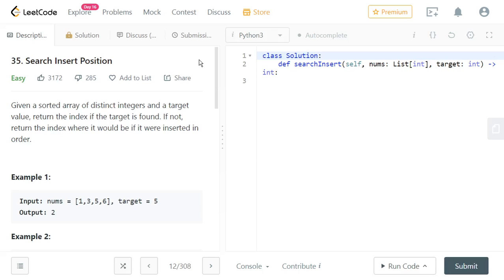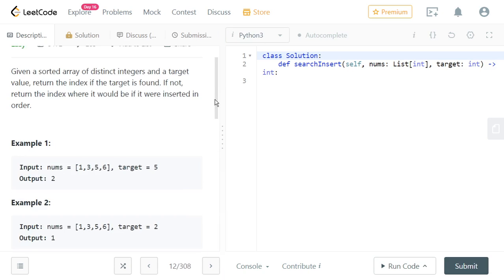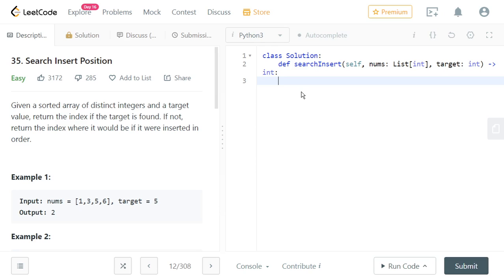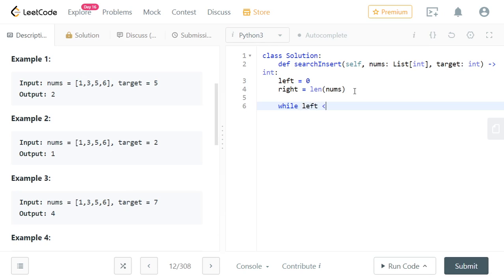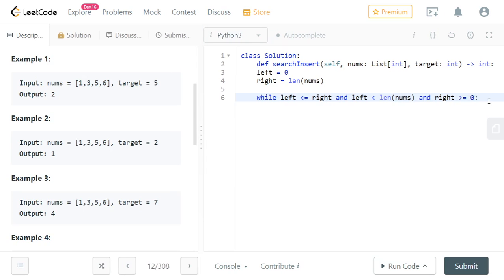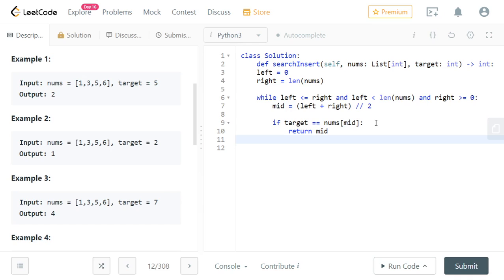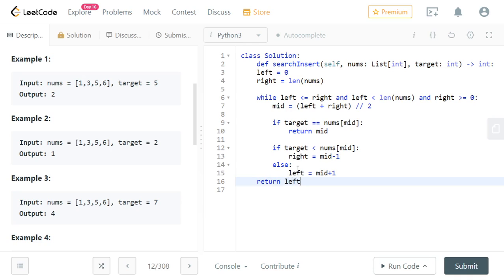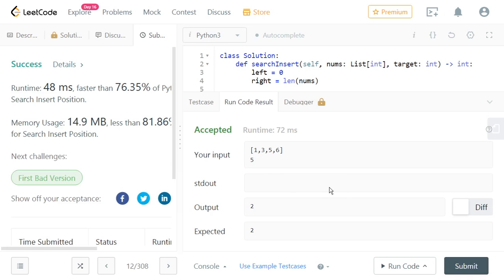Search Insert Position | Binary search problem | FAANG | Leetcode | Using Python.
Hey developers,
In this video we'll see a binary search problem named "Search Insert Position".

Problem statement:
Given a sorted array of distinct integers and a target value, return the index if the target is found. If not, return the index where it would be if it were inserted in order.

If you have any suggestions let me know in comments,